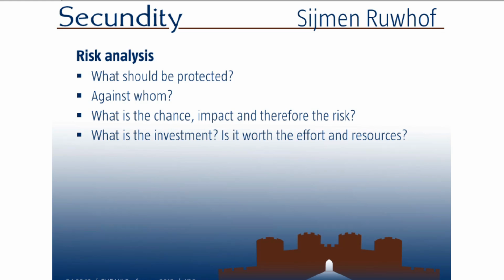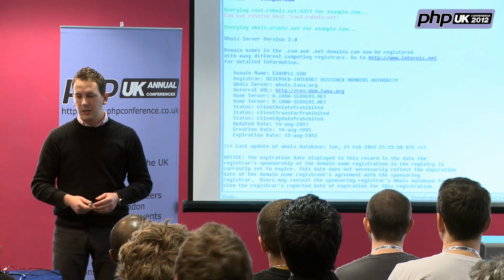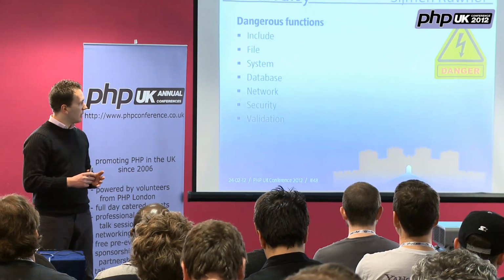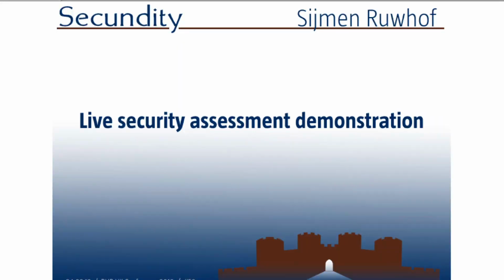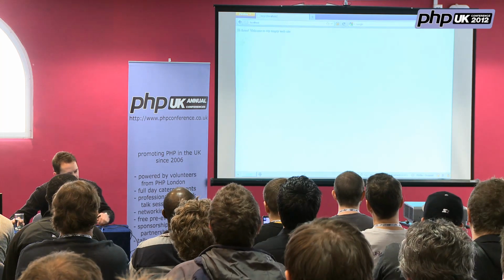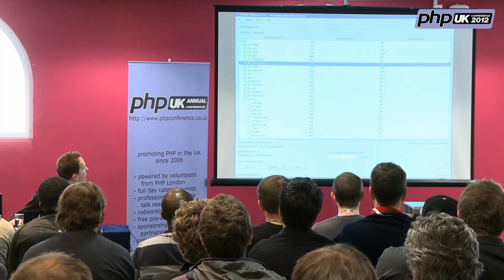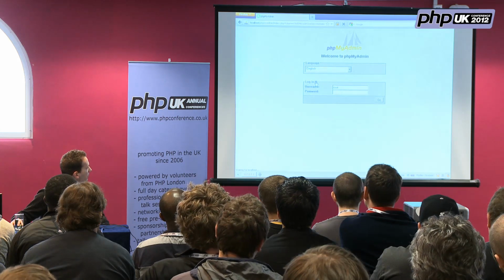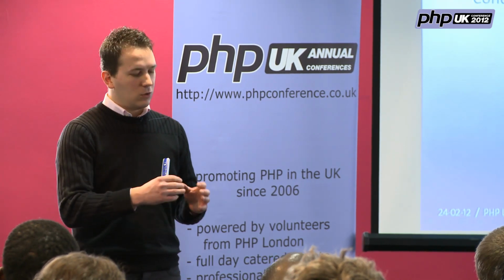PHP UK Conference 2012 - Security audits as an integral part of PHP app dev - Sijmen Ruwhof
More often than not, web applications start off as a bright idea, which is then brought into realization at a fast and furious pace, with little eye for anything but result. Once all envisioned functionality is incorporated in the design and the project is launched, developers will be assigned to the next project.

Notwithstanding a few bug fixes, the final - yet essential - step of software development is more often than not, omitted: the security audit. Despite the fact that these checks are regarded as tedious and superfluous, practice shows that it is time well spent: numerous, often severe vulnerabilities come to light.

In his presentation, Sijmen Ruwhof will detail how to incorporate security checks into the software development process. He will also step through the implementation, and caveats of a security audit.

Sijmen Ruwhof is founder of Secundity and works as a security analyst. An aficionado for anything related to internet security and developing secure software, Sijmen specializes in security research, from performing code reviews, and application assessments, to penetration testing. Before venturing into information security, he was software developer at various software companies. As expert at finding security vulnerabilities in web sites and applications, Sijmen knows how his findings relate to business risks, and is able to translate these into a solid business strategy.